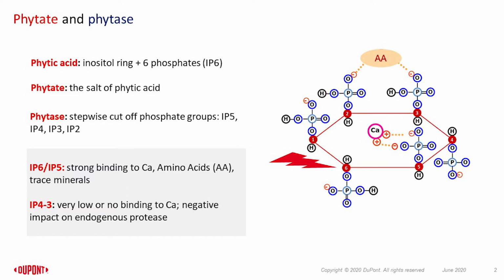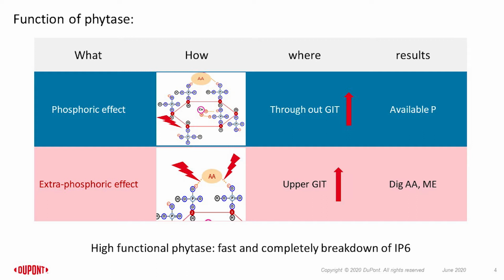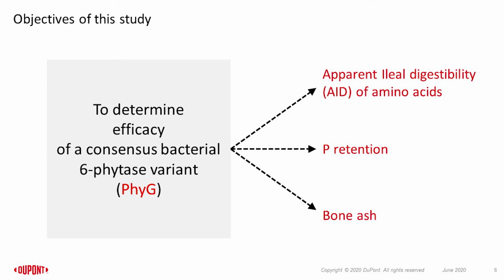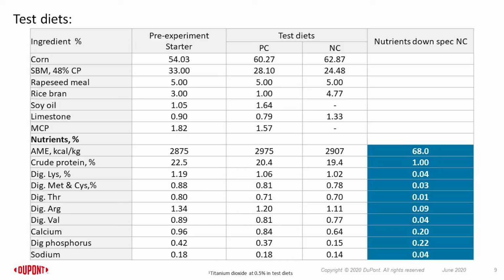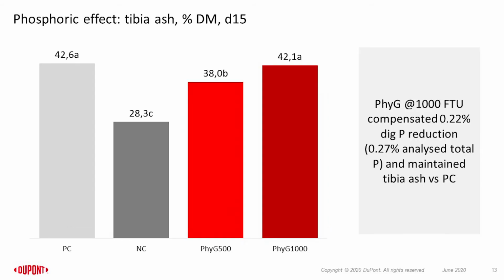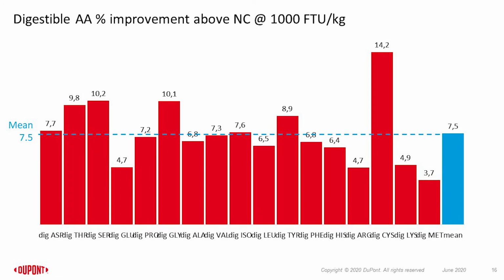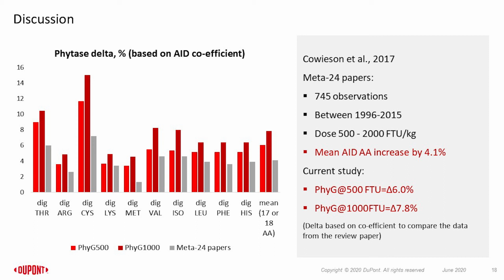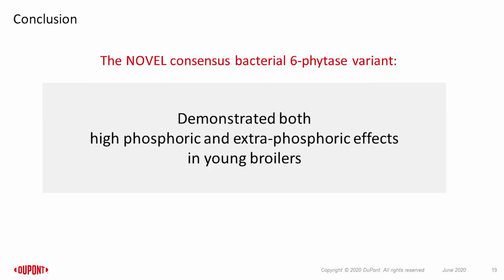PSA 2020 Abstract 149 - Phytase on ileal amino acids digestibility in young broilers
Yueming Dersjant-Li, PhD, presents ‘Effect of a novel consesus bacterial phytase variant on apparent ileal digestibility of amino acids in broilers at 15 days of age.’
It demonstrates that Axtra® PHY GOLD improved amino acid (AA) digestibility.